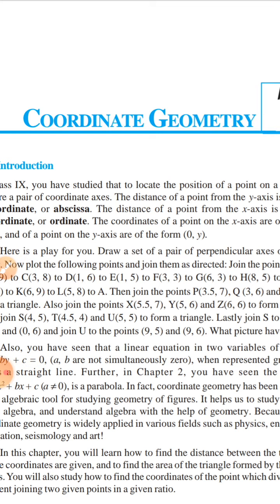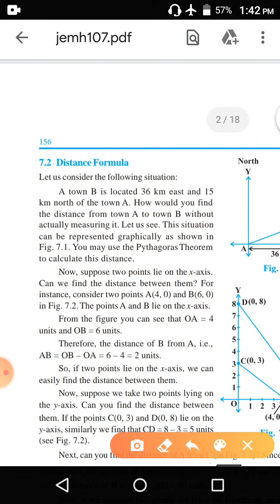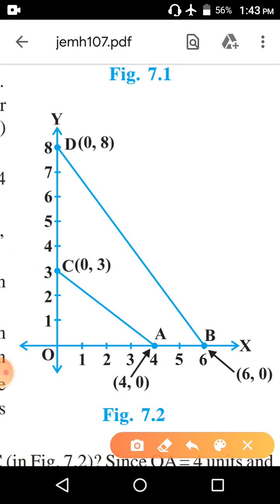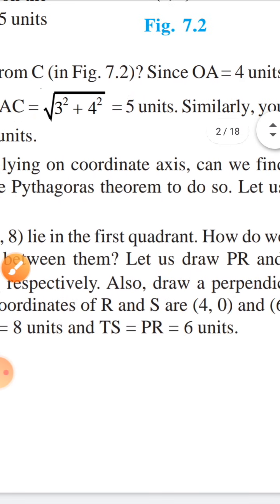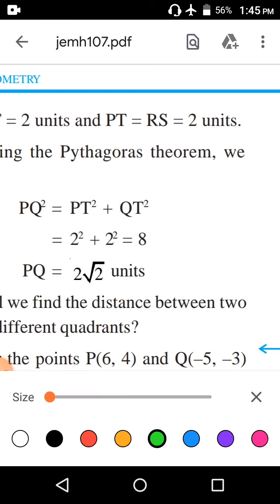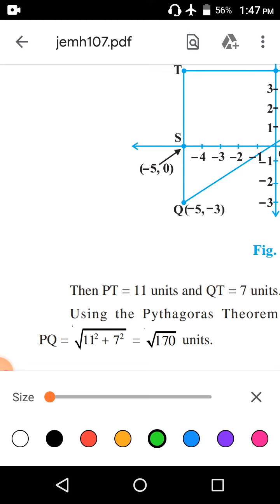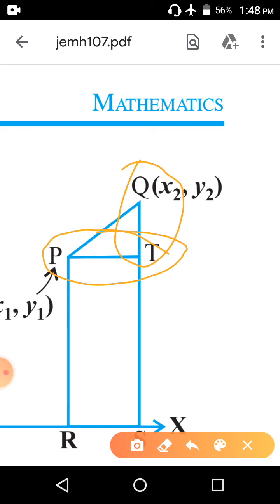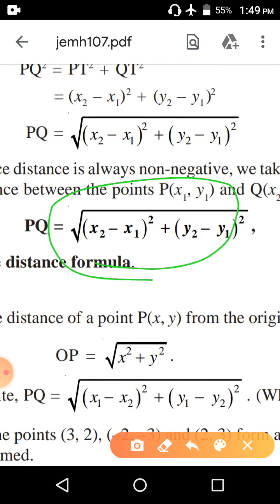Coordinate Geometry-2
This is the introduction to Distance Formula